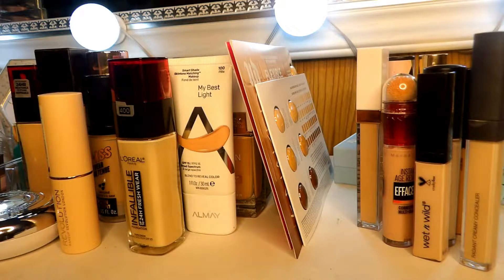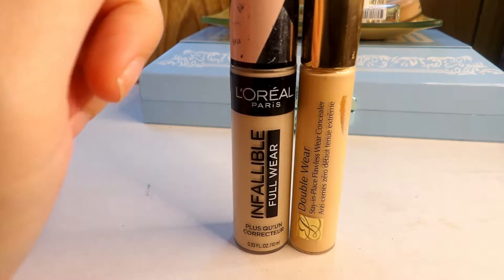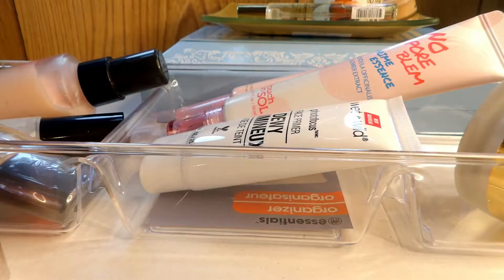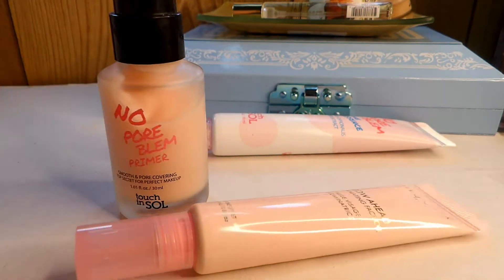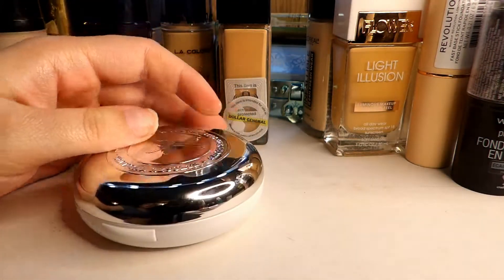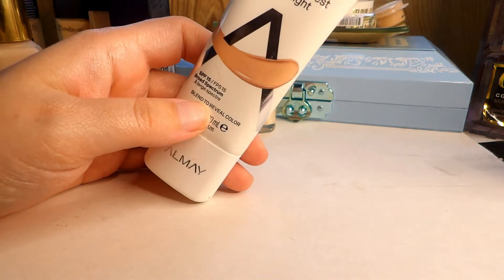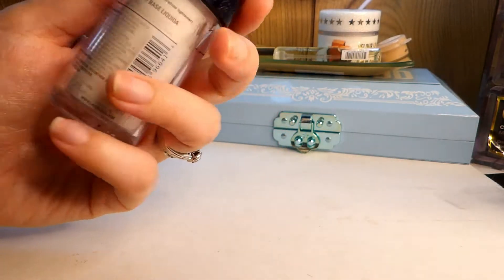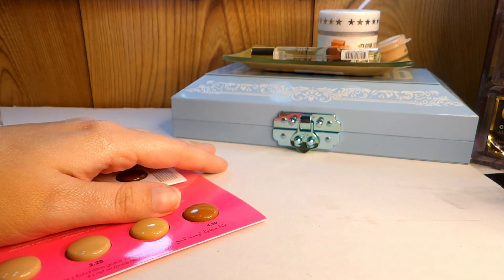Foundation, Concealer, and Primer Declutter 2019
Hey guys! I feel like this was a good declutter! Let me know if you have any of these products. xoxo